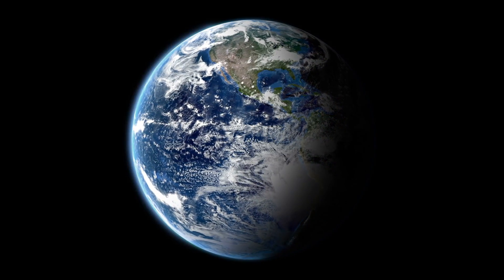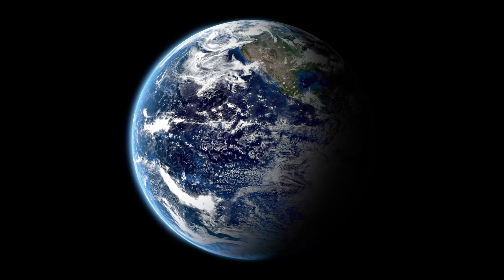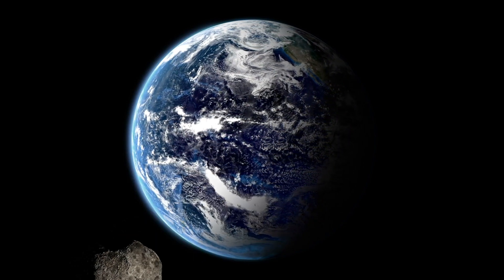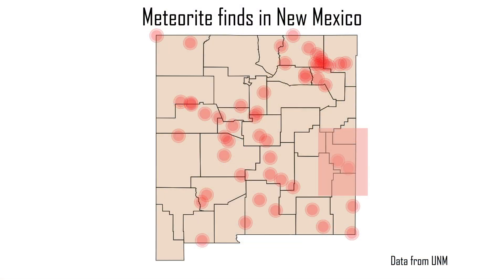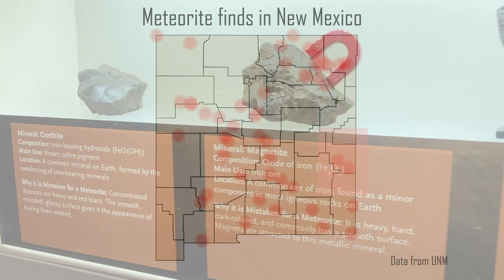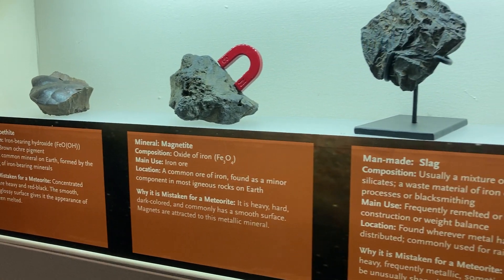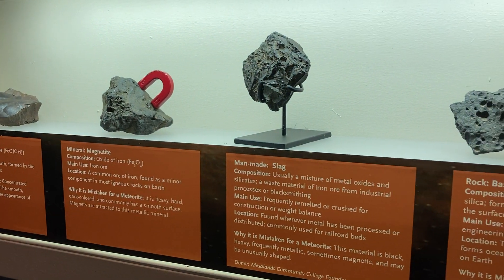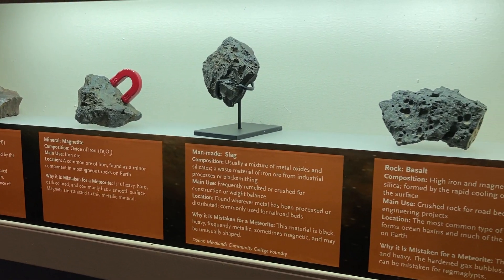What would happen if a meteorite hit New Mexico?